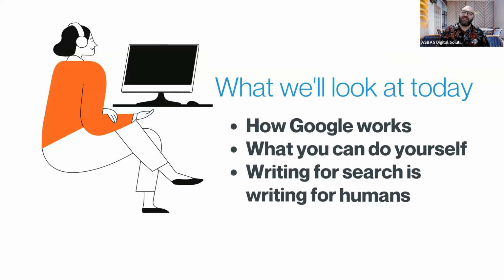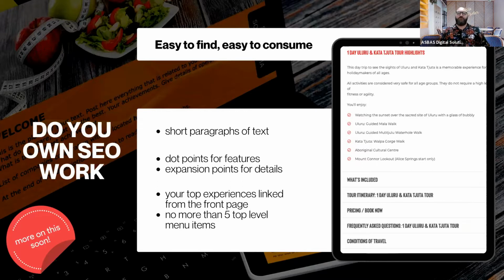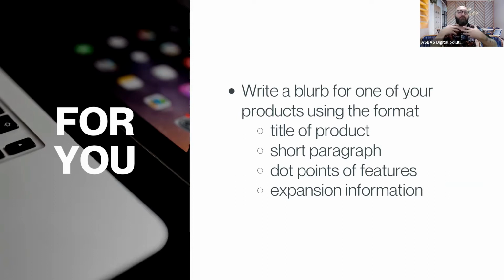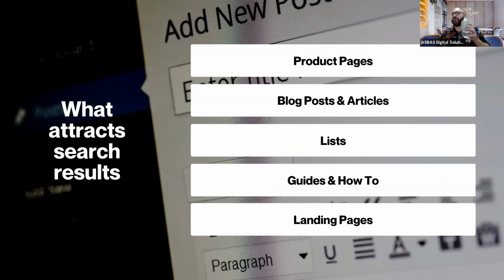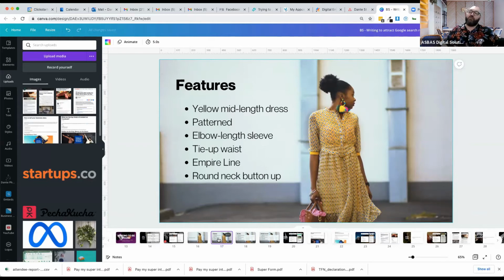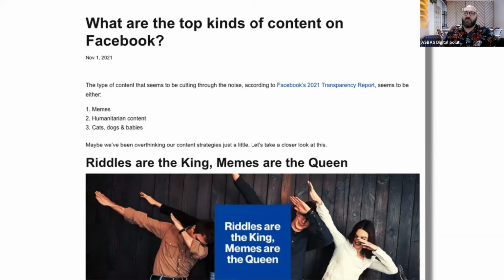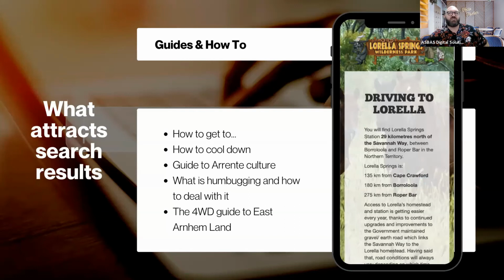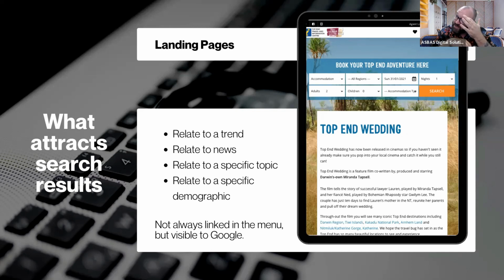How to write pages and posts that attract Google searches by Dante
There are so many myths and mistruths around the art of writing to attract searches from Google. The trust is that the very basic techniques have never really changed. When you write for people, you're writing for Google too. But there are certain kinds of written content that seems to do particularly well when it's done consistently on business websites.
In this free webinar you will be shown:
 What kinds of content Google seems to prefer
 What kinds of content don't perform well on search
How to write the kinds of formats that both people and search engines love
How to form your own content writing plan

ABOUT PRESENTER

Dante St James is a Lead Trainer, accredited Marketing Science Professional, Digital Marketing Associate, certified Media Planner and Media Buyer with Facebook Australia & New Zealand. He is also a Training Partner for Google's Digital Springboard, the Australian Government's BeConnected program and the Australian Cyber Security Centre's Stay Safe Online program.
His background in digital technology, the media and owning his own small businesses has led to an approach that takes in the best practices from the world's leading marketers, condensing the most relevant information into bite sized pieces to help small businesses move forward without all the techno-jargon.